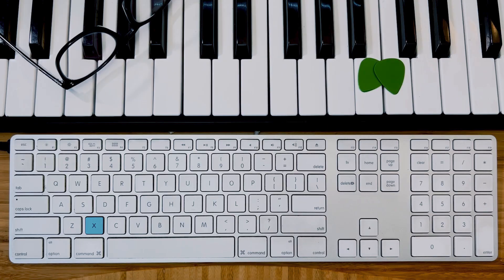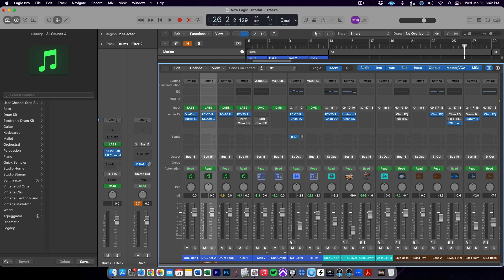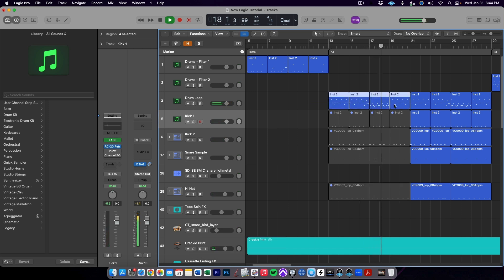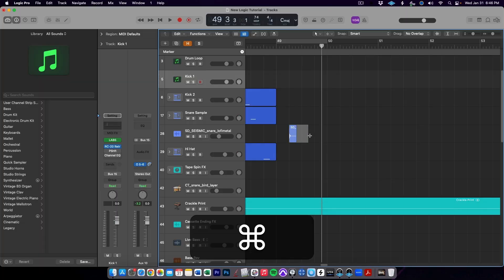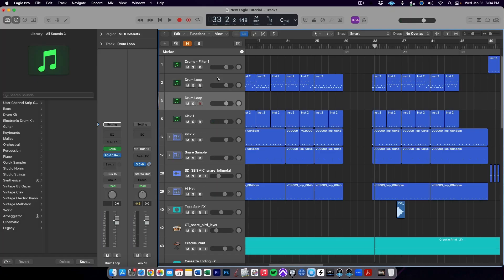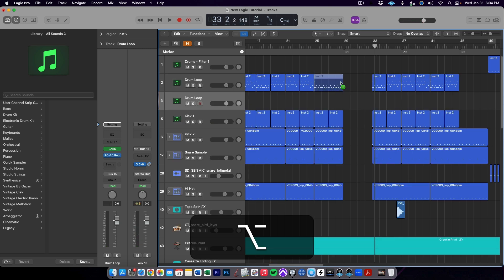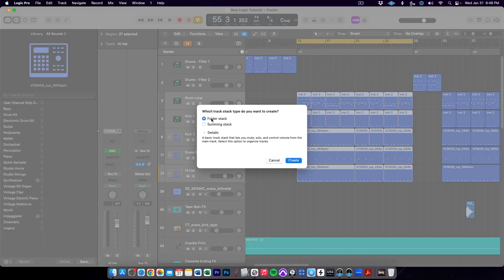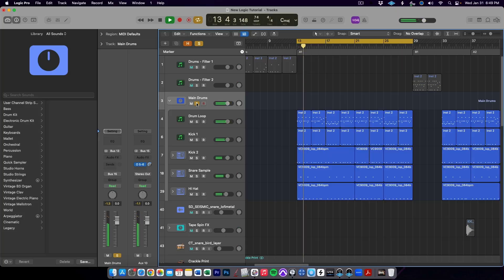5 Must Know Logic Pro Keyboard Shortcuts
Teaching you my five most used keyboard shortcuts in Logic Pro X. With a special Pop Quiz at the end to see how well you know them!

00:00 Intro
01:22 X - Opens the Mixer
02:06 Control + M - Mutes a selected region or MIDI Note
02:44 Command + R - Repeats a region
03:28 Command + D - Duplicates a Track
04:36 Command + Shift + D - Creates a Track Stack
06:01 POP QUIZ!